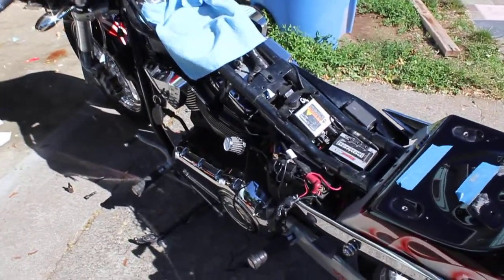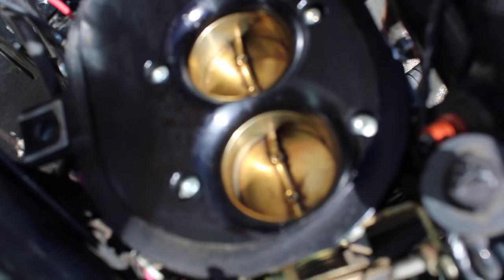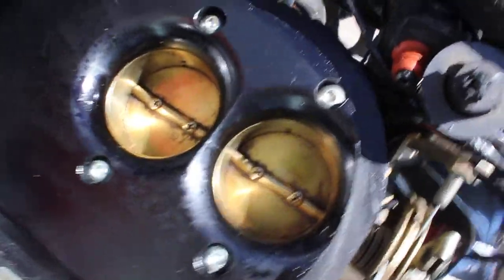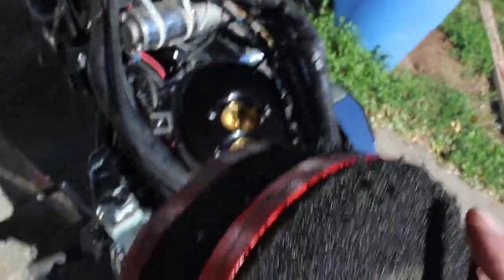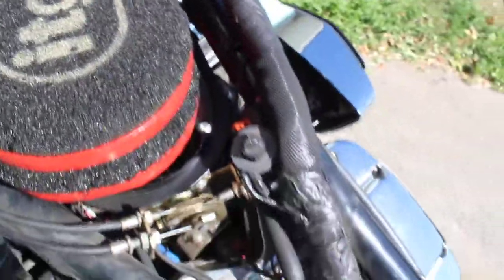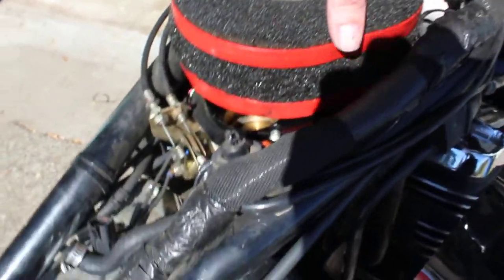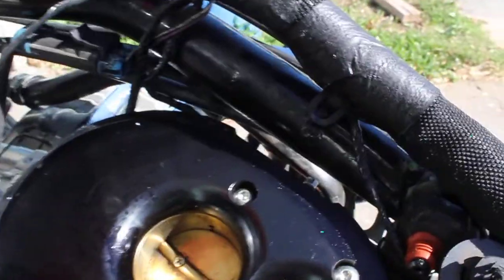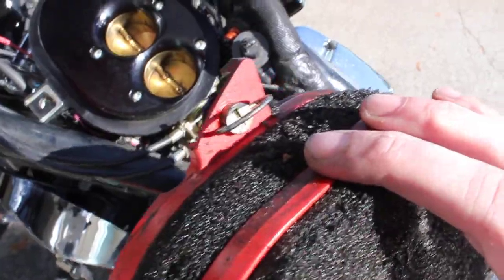PMRT Filter Disintegrated (Need Advice on New AirBox) Victory Hammer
Need a new Air Box setup for my Victory Hammer. Does anyone have any idea's? This PMRT Filter was probably ripped when installed. And has fallen apart dramatically over the years. This is a 06 Hammer. In 08 this PMRT air box was installed. I'm not really fond of this box, there really isn't any room for this filter with the frame wiring harness bolts scraping the filter. I want to order a new box and scrap this one completely. I'm open to any and all options. Whatever option I choose has to have massive airflow or I will need to remap my bike.

By the way the guy I bought this bike from had to of been a fooking tweaker. He had the Air Ride system compressor installed in front of the air box. I am just baffled at his stupidly. Im in the process of buying a S&S airbox and relocating the air ride compressor. Loose wires everywhere. I'm simply baffled at the way this guy had this bike wired. And the air filter being as bad as it was is mind boggling that the bike even ran. After I do these throttle body's and get a new air box installed I have to change out the plugs. Those have got to be terrible too.